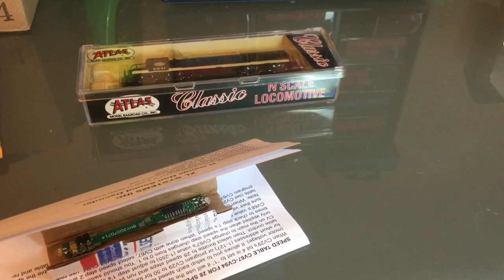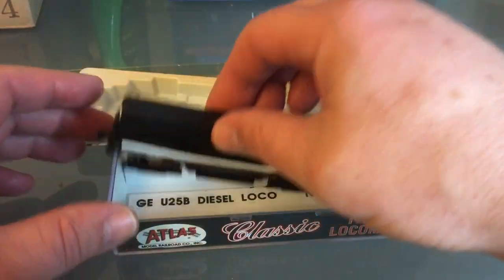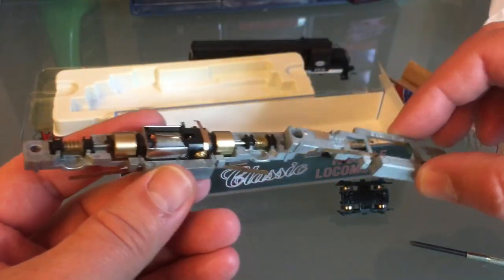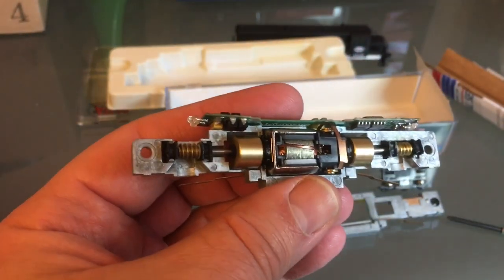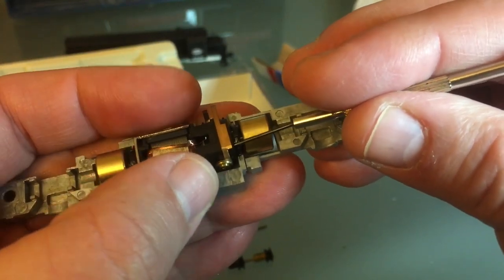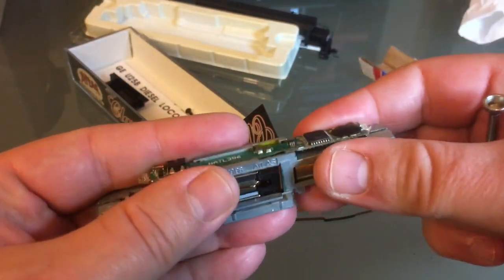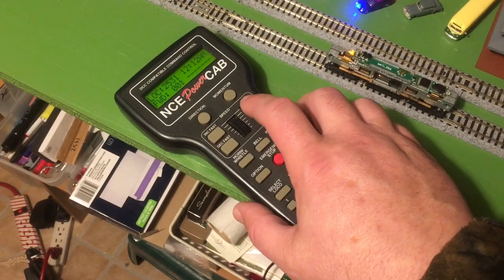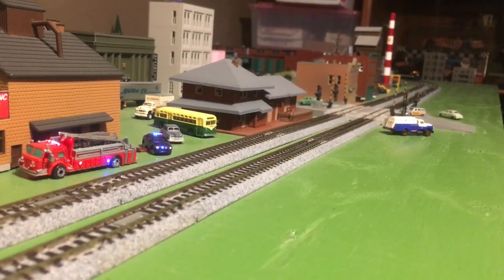Converting an Atlas Classics U25b to DCC using a XL Systems non sound decoder for GP38-2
Whenever I order sound decoders I also get one of these. They work good for me.